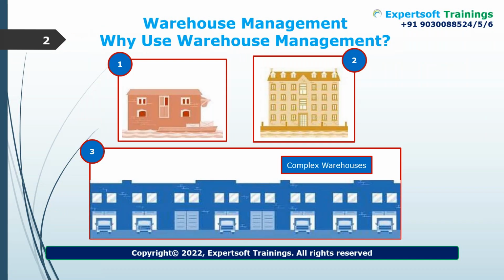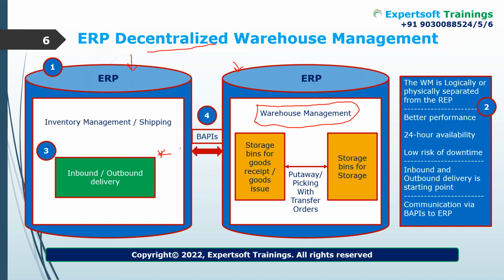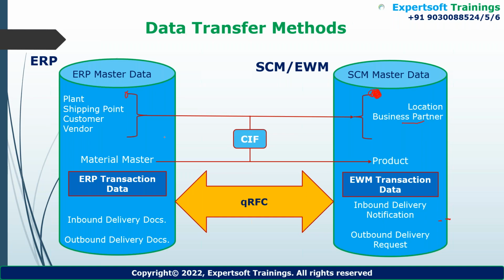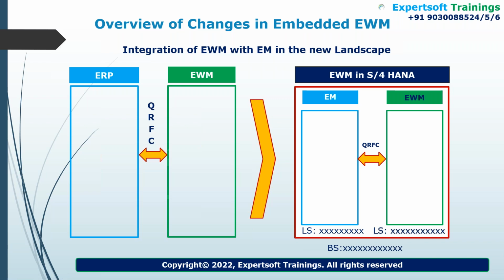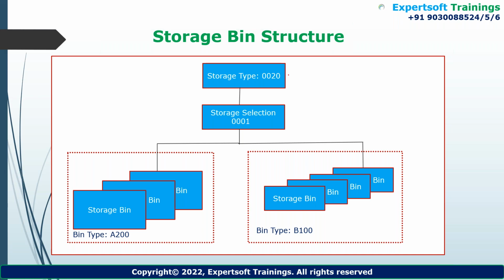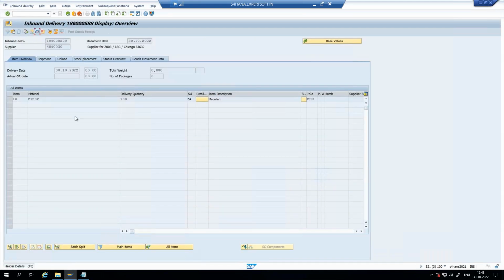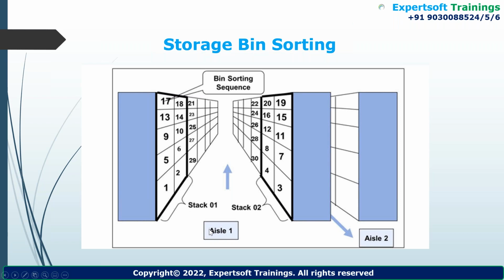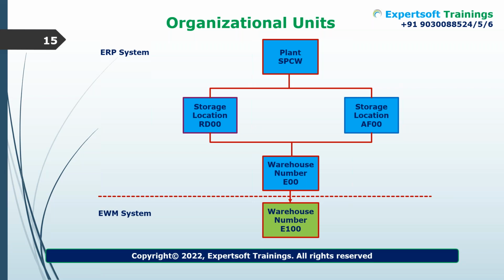SAP S4HANA EWM Training | SAP S4HANA EWM Certification Training | SAP S4HANA EWM Corporate Training